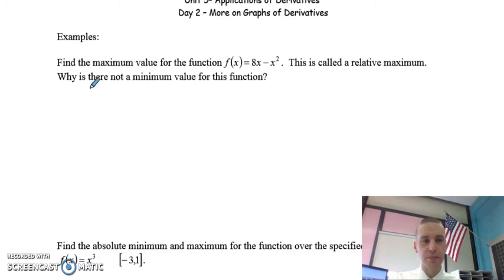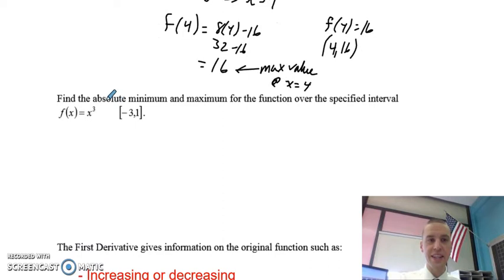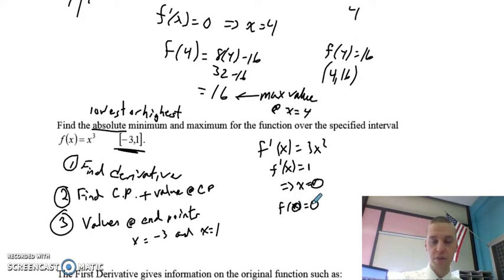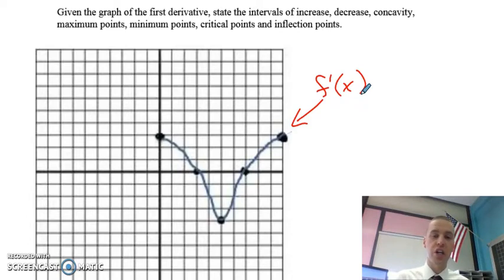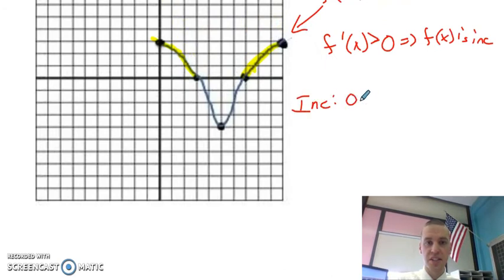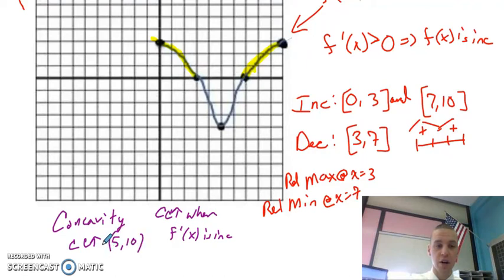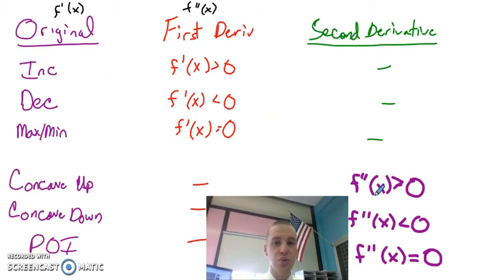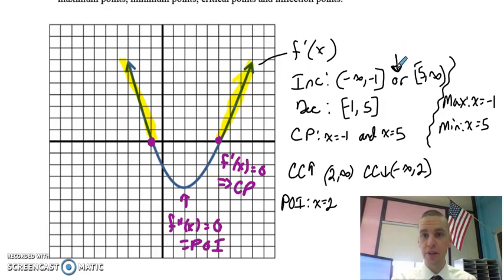5.2 graphs of derivative functions